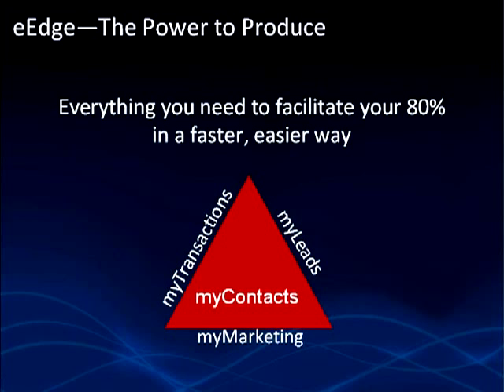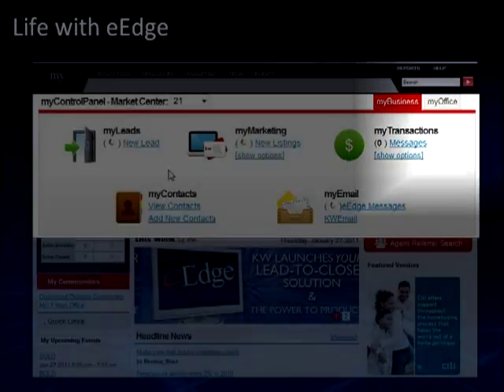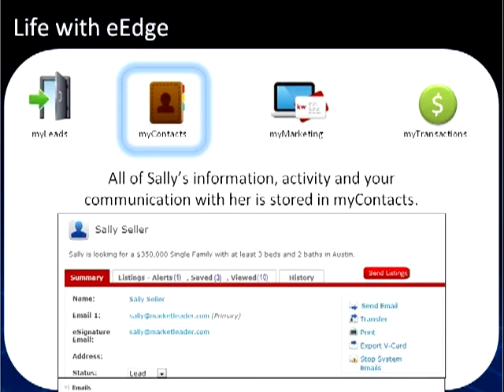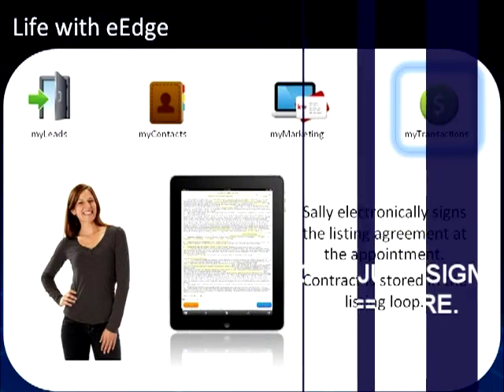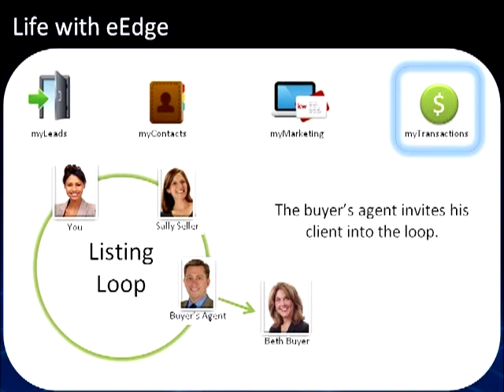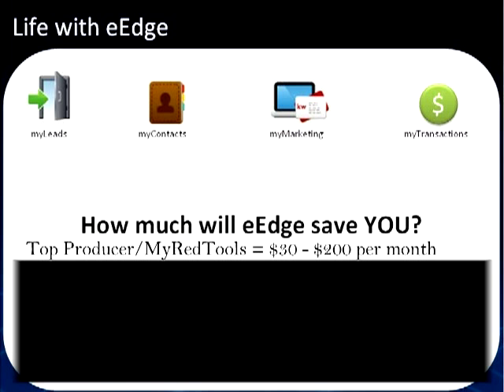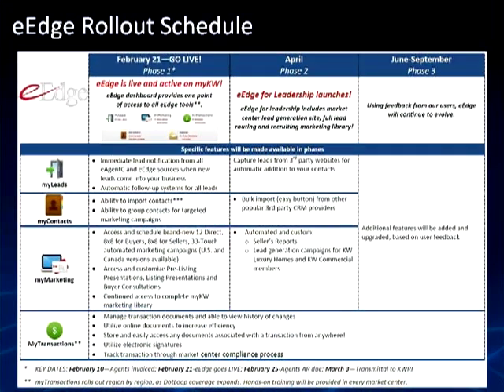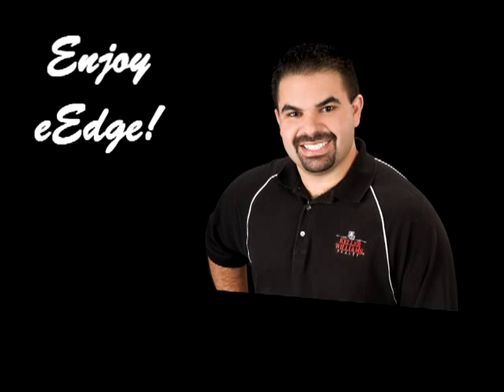eEdge Presentation for KW Advantage II Group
eEdge presentation for my peeps at KW Advantage II.